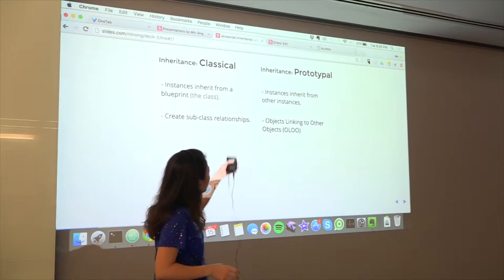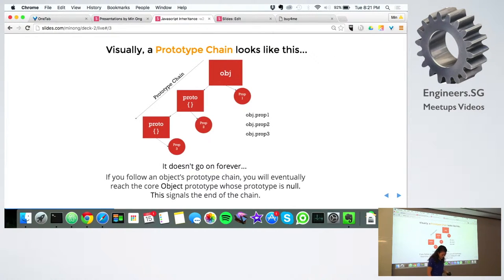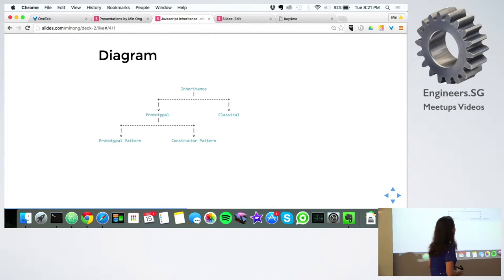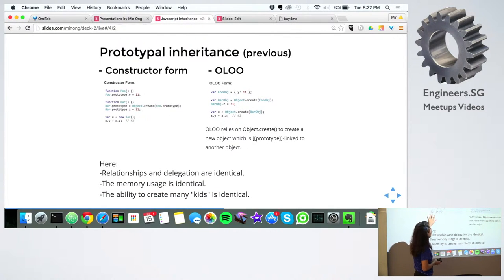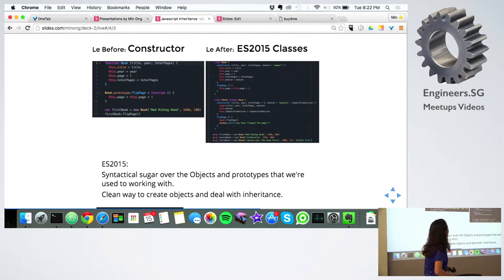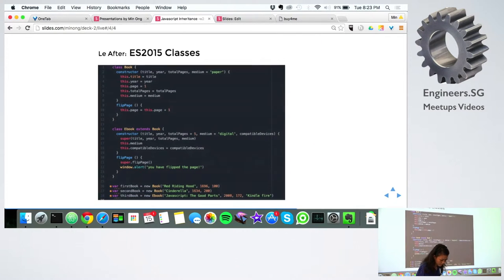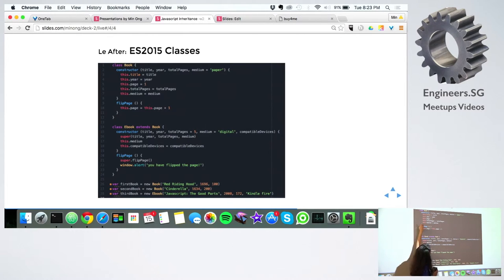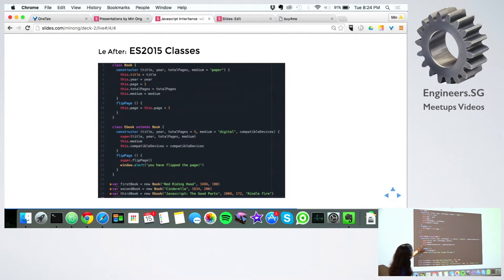Javascript Inheritance: The Journey to Class - Talk.JS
Speaker: Min (@ongmin)